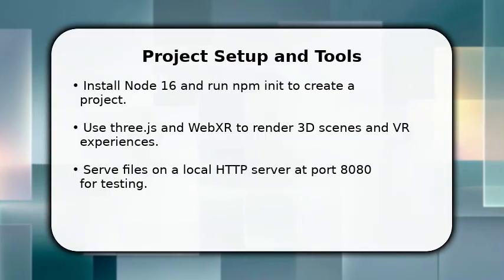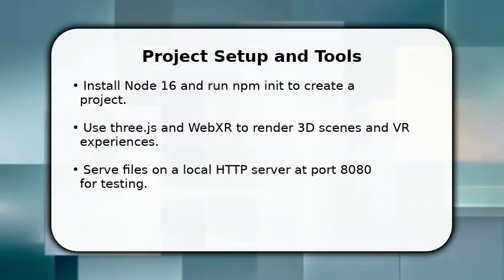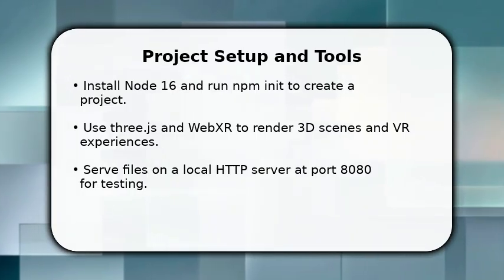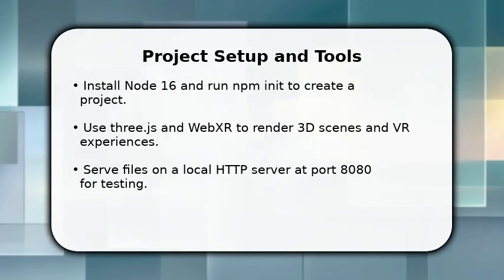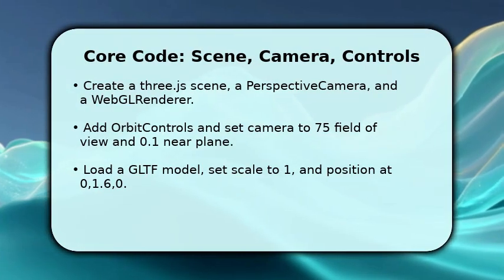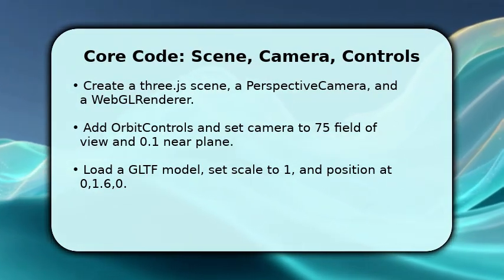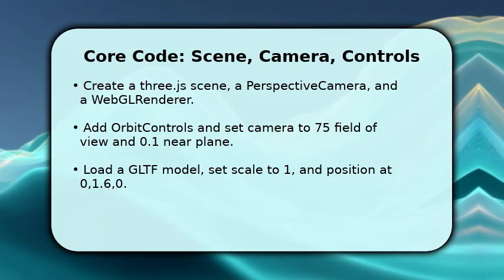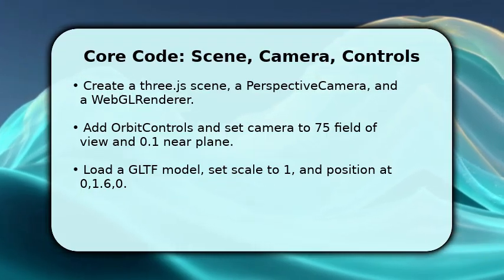How to Go to Space in Js (full Guide)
How to Go to Space in Js (full Guide) | 🔒 Surfshark VPN Deal — Stay private and secure. $1.99/mo + 3 Months Free ▸

Dive into the fascinating world of space exploration through JavaScript programming in this comprehensive guide. Learn how to simulate rocket launches, navigate celestial bodies, and understand orbital mechanics with code examples tailored for beginners.

JavaScript Space Guide, Rocket Simulation Code,